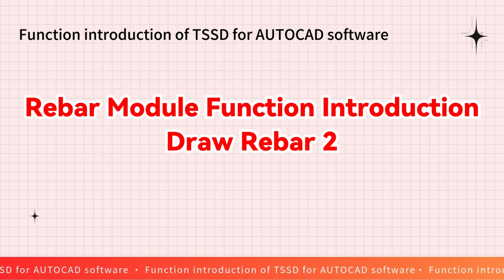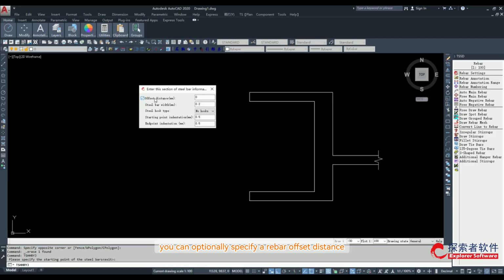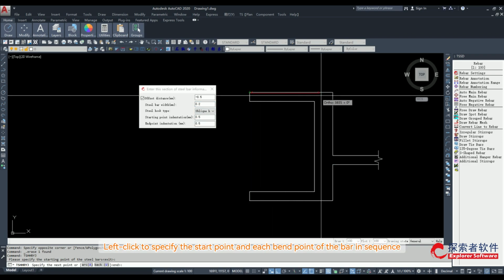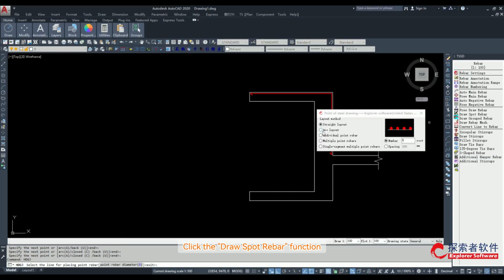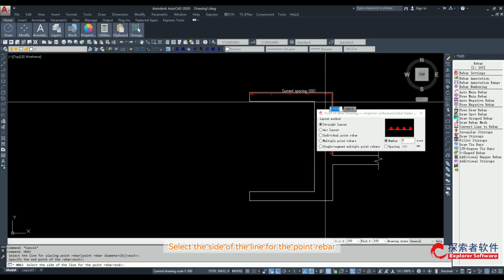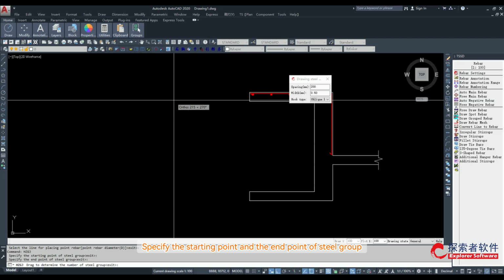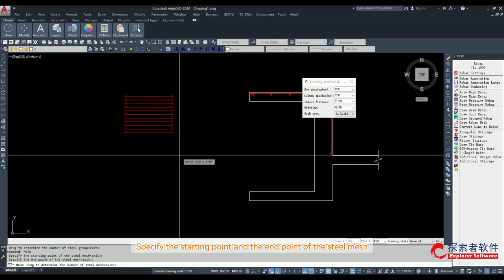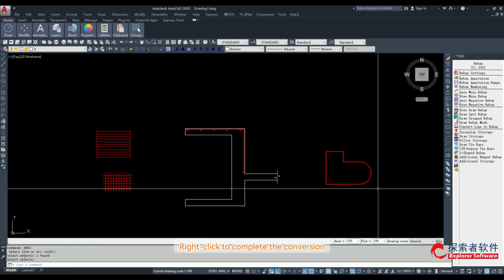TSSD Software：Fast, Batch, Automatic Draw Reinforcing Steel 2 in AUTOCAD(part 18)tutorial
In this video, we will introduce how to draw reinforcing steel and detailing.